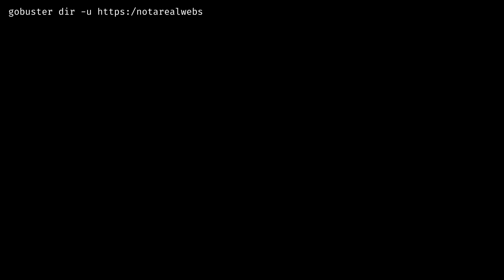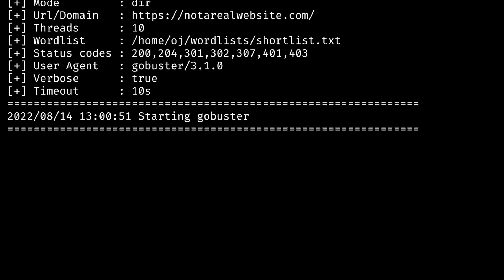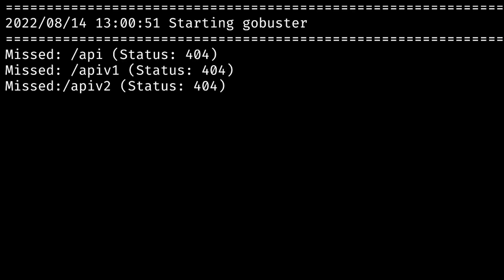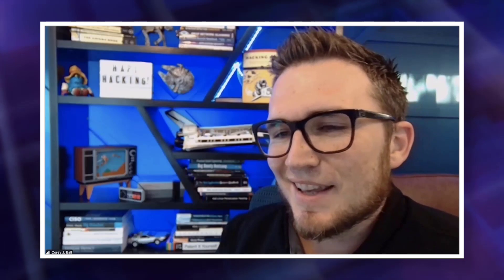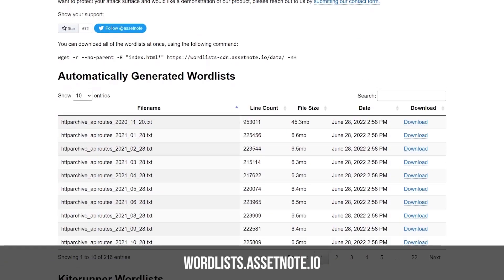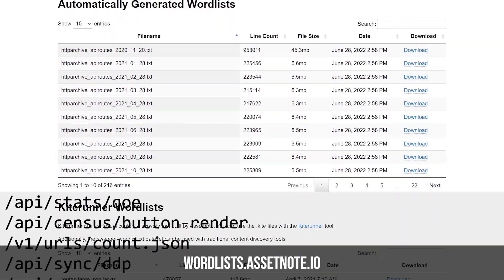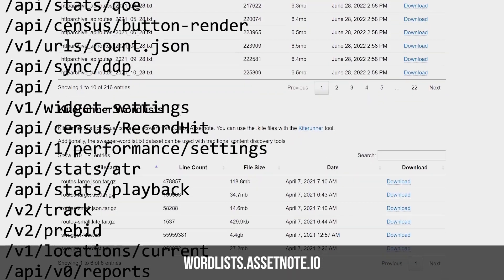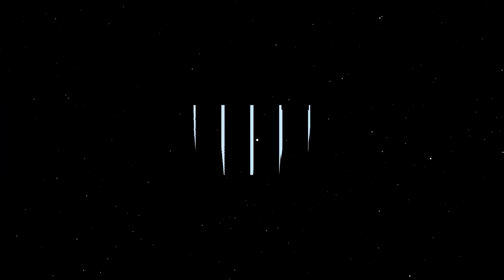What is KiteRunner?